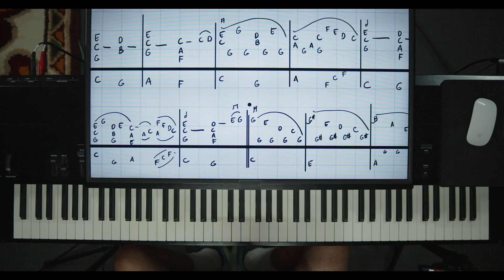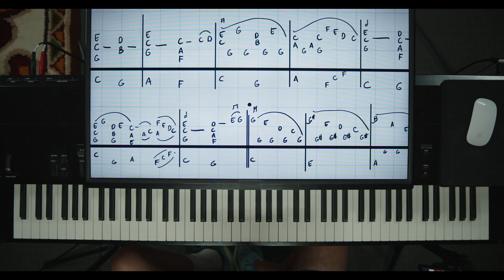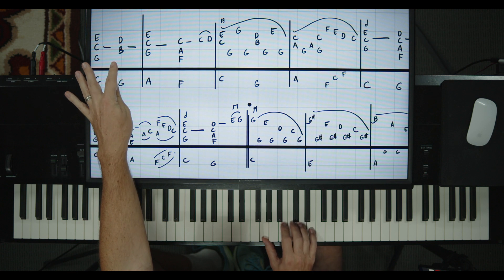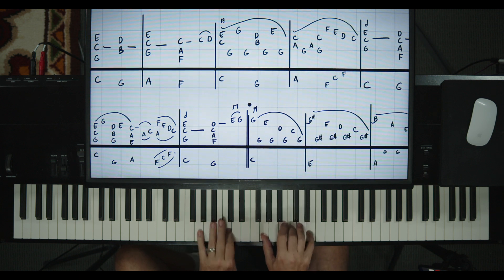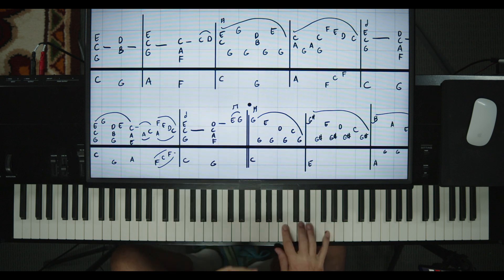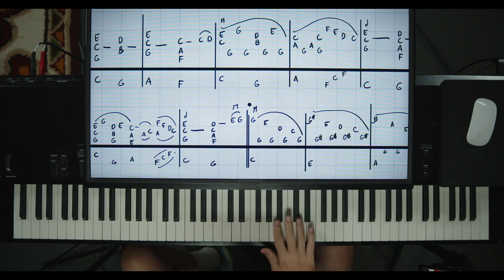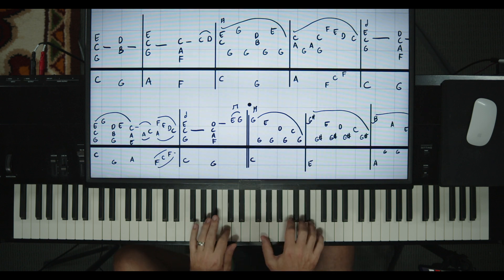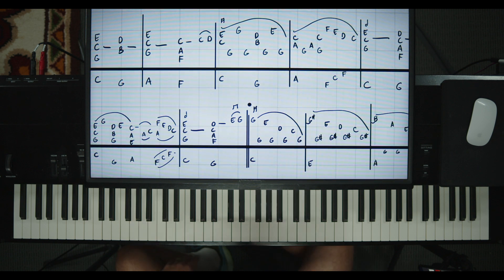Music Reading For Dyslexia - A Different Way To Play The Piano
I've been told over and over again the past 30 years, that my whiteboard method helps people who have reading disorders.  For whatever reason, if you've always dreamed of playing the piano but traditional music notation has held you back, give my lessons a try!  There are over a thousand free videos on my site.  Enjoy.  Shawn